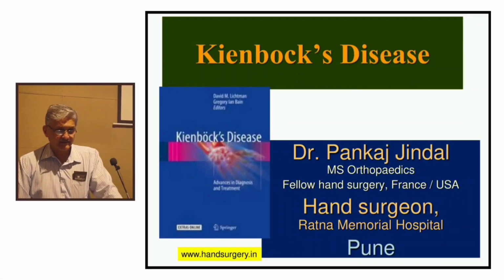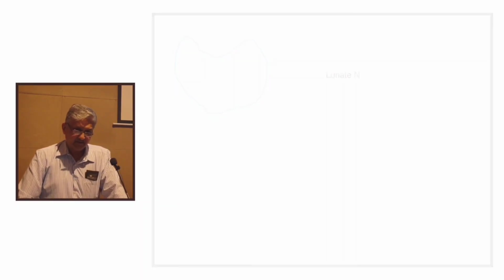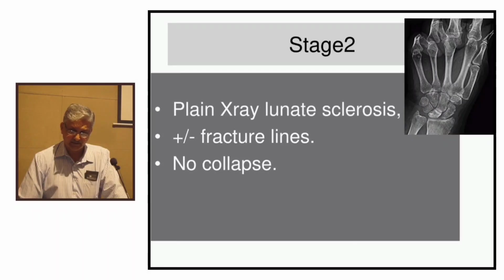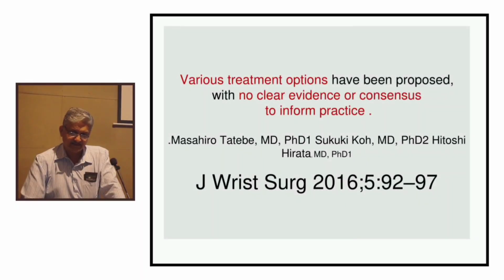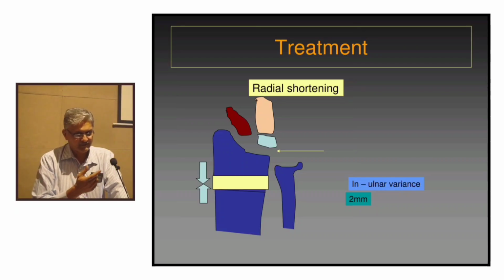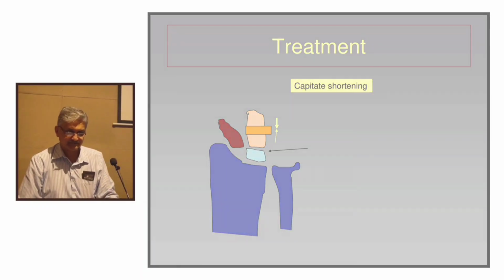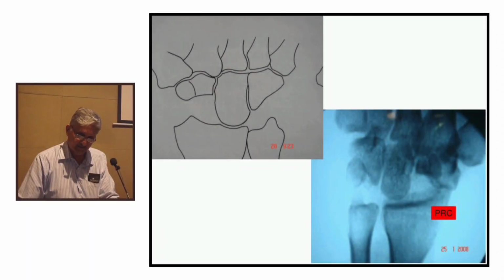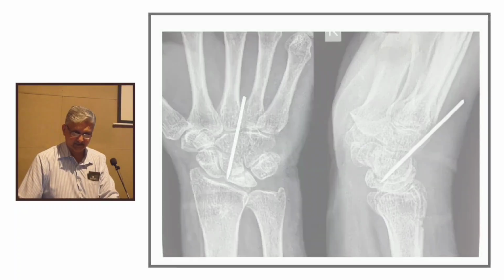Kienbock disease | Hand surgery | Dr. Pankaj Jindal